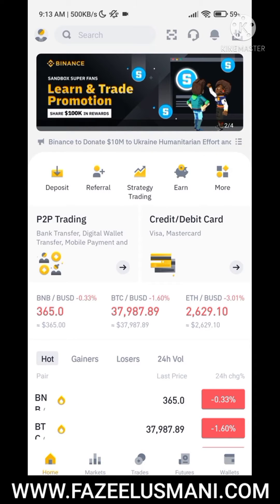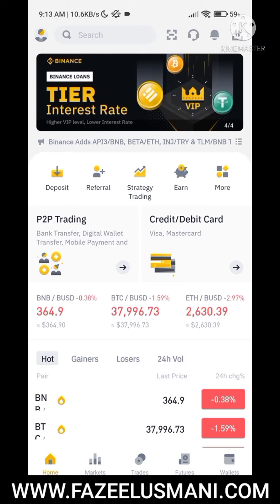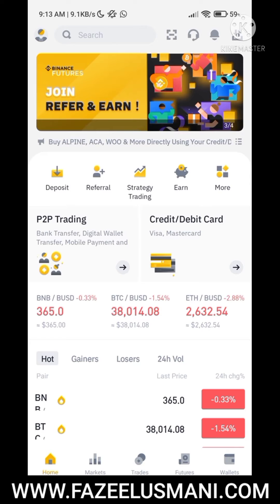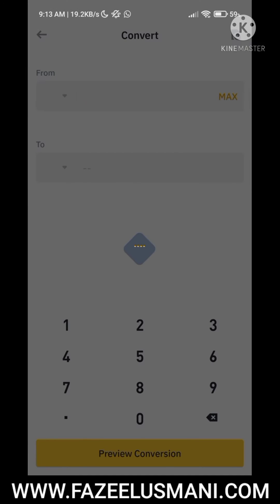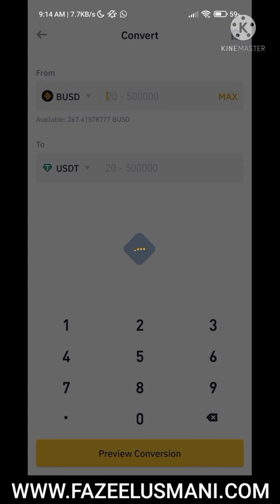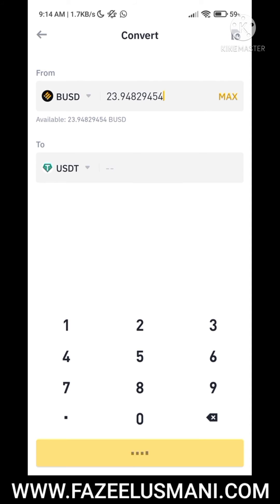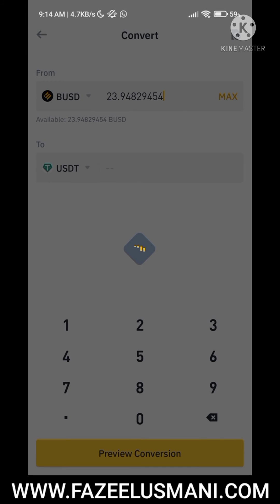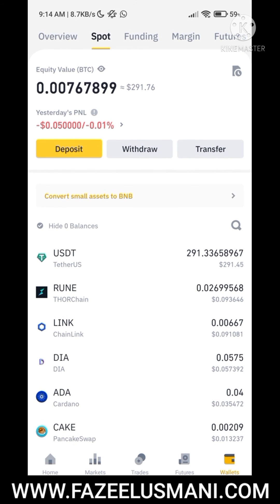How to Convert USDT to BUSD on Binance | Swap BUSD to USDT on Binance Mobile App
In this video, I show you how to convert usdt to busd on binance. You can easily swap your busd coin to usdt coin by watching this video till the end.

how to convert usdt to busd on binance
how to convert busd to usdt in binance
how to swap usdt to busd on binance
how to swap busd to usdt in binance